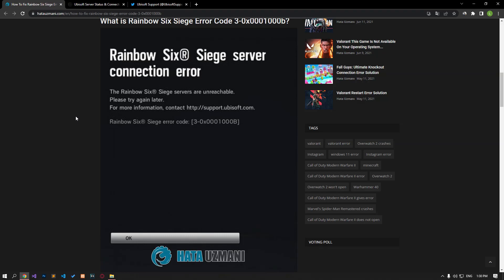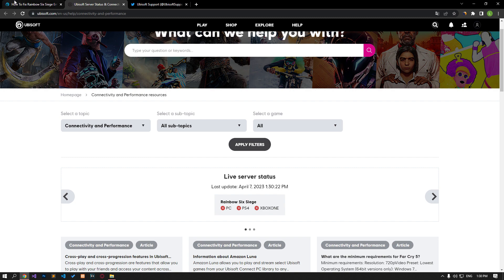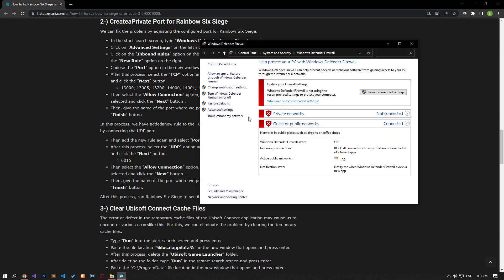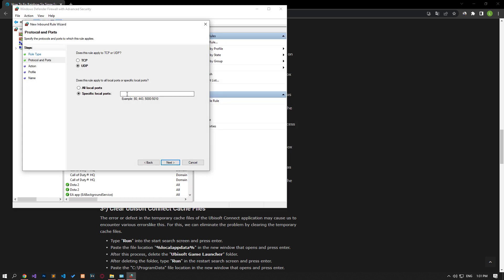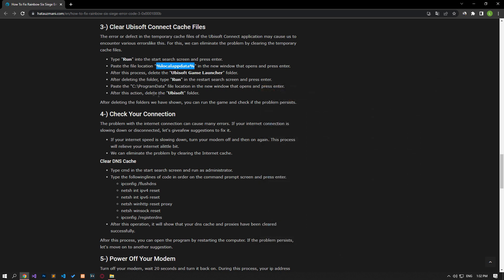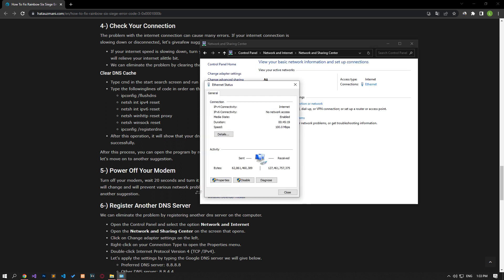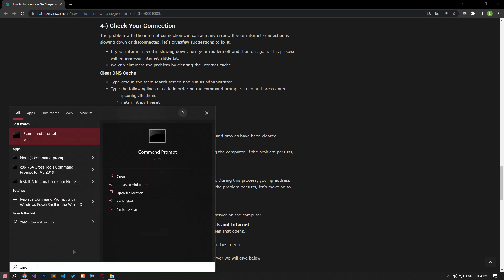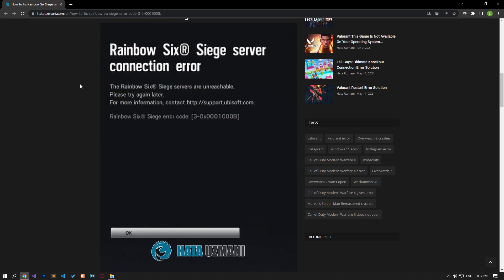FIX: RAINBOW SIX SIEGE ERROR CODE 3-0x0001000B | Rainbow Six Siege Server Problem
In this video, we will try to solve the "Error Code 3-0x0001000b" problem that Rainbow Six Siege players encounter in the game.